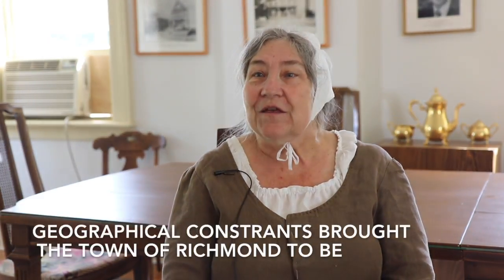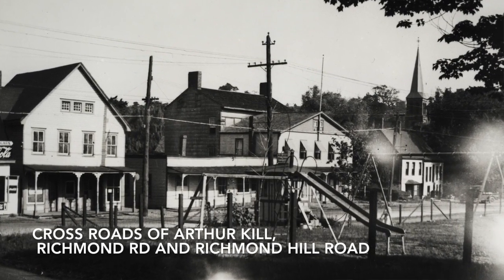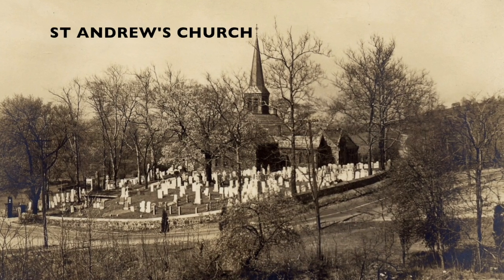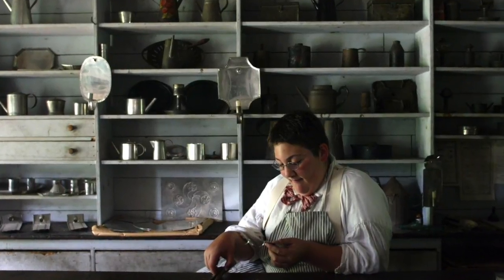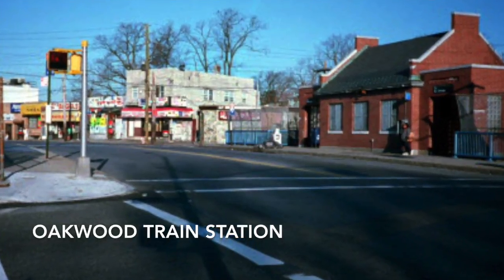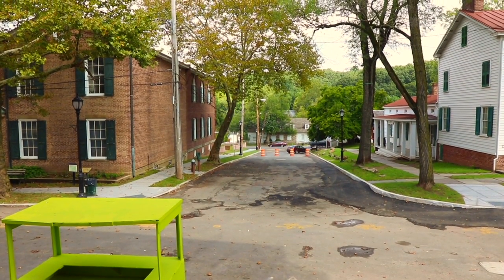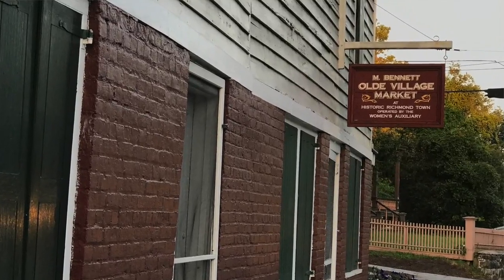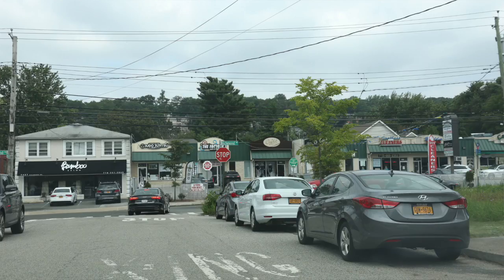The history of Richmond Town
Richmond Town, now just Richmond, obtained its existing name in 1728. (Jan Somma-Hammel)